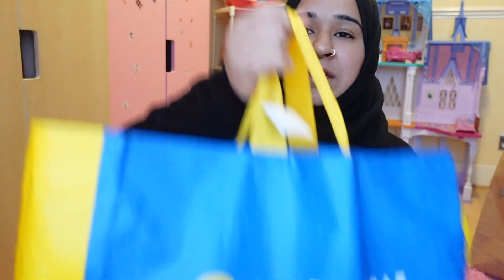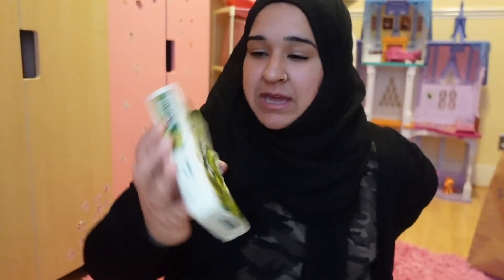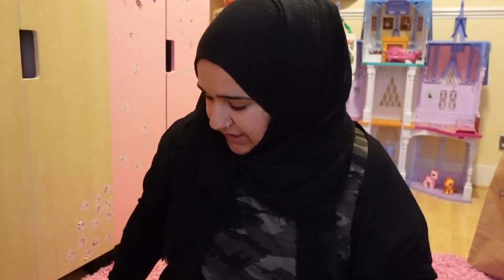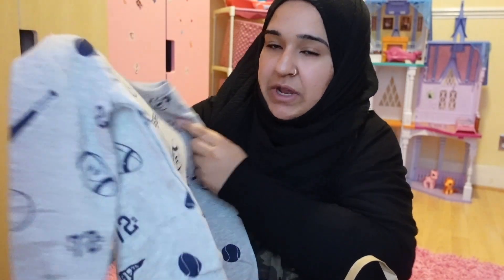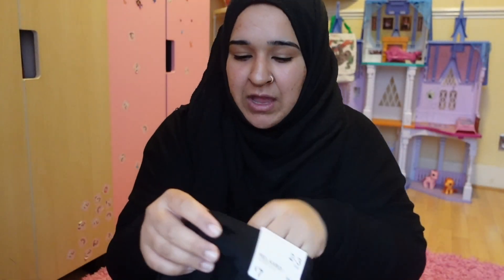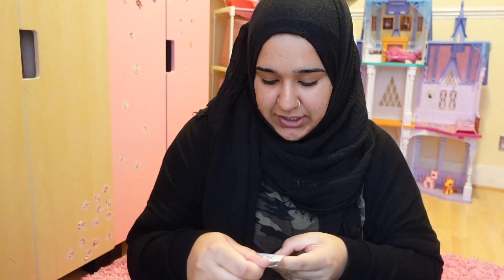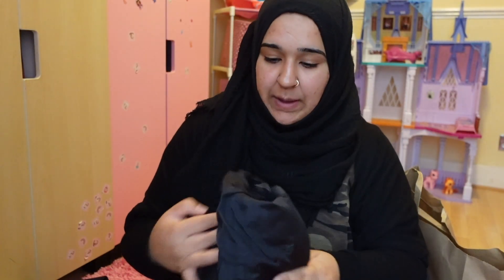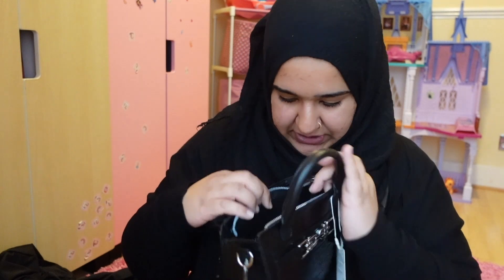SHOPPING HAUL- PRIMARK + ONE BELOW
Hey everyone hope you are all well. Sorry for not uploading for the longest time. I’ve had a few videos I filmed that I needed to edit and post (this video is one of them) but then with everything that has been going on in Palestine I just couldn’t bring myself to upload or even edit tbh. I have been trying to keep active on Instagram with sharing what has been going on and let me tell you this is nothing like I have ever seen before in my lifetime. Alhumdulillah for social media because the narrative isnotreal had going on for the longest time has now unravelled and people her opening their eyes up to the truth. I really encourage everyone to follow these pages linked below to see what is actually going on and share. Yes it is hard to watch these videos but it’s a must we watch and share. People of Palestine are not sharing this for fun. They are sharing so we can be their voice and scream and shout from the top of our lungs till they are free.
There are no 2 sides to this and never was. It was always free Palestine and always will be till they are free. I want to write more but being very cautious as don’t want my channel to be banned but please follow these accounts.

🚨CALL TO ACTION🚨 FOLLOW THESE ACCOUNTS ON INSTAGRAM & SHARE TO YOUR STORY.